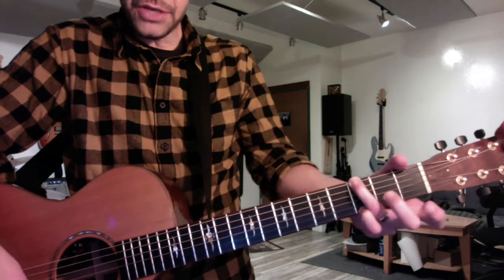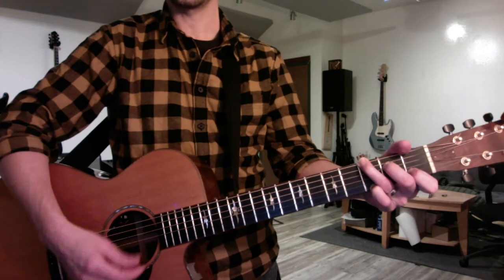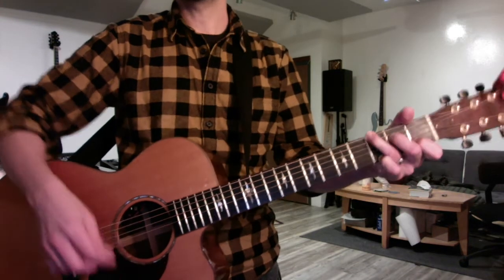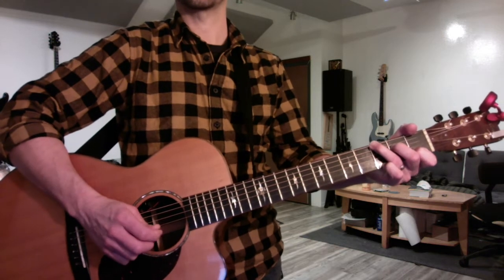Stevie Raisch! vincent father & son